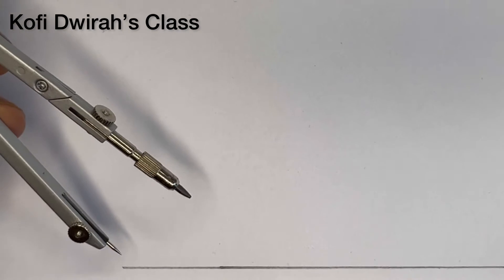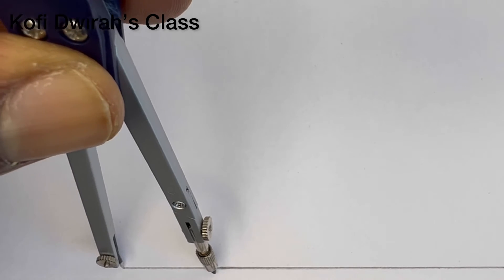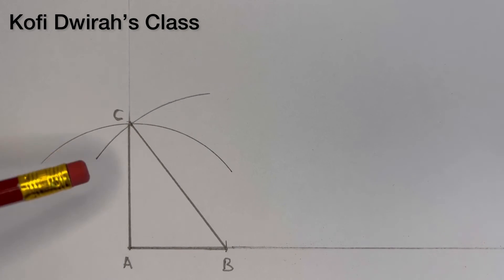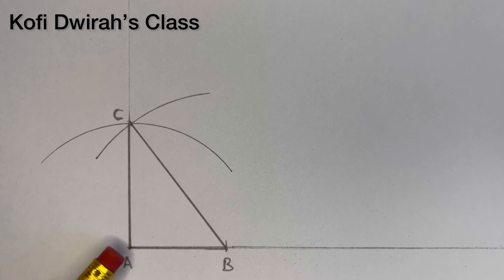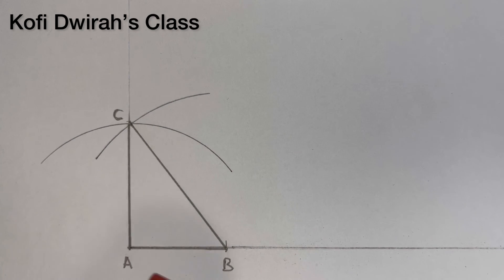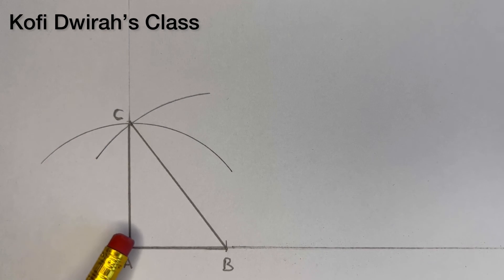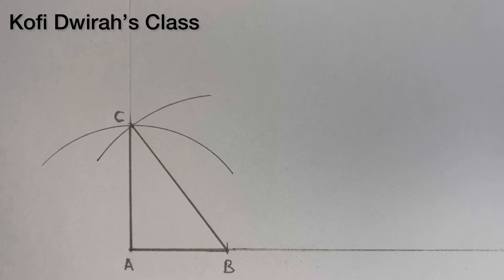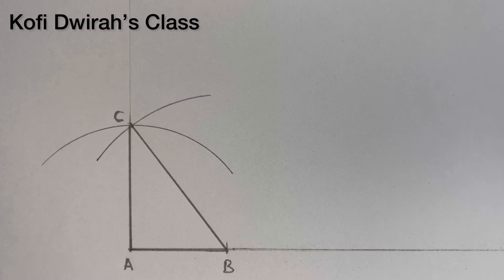How To Construct Right Angle Triangle Using 3,4,5 Method.